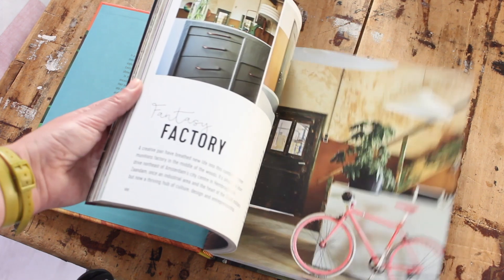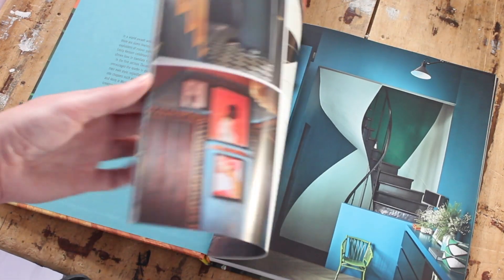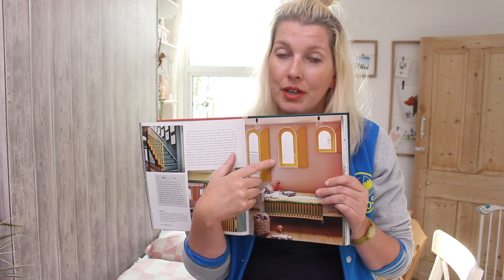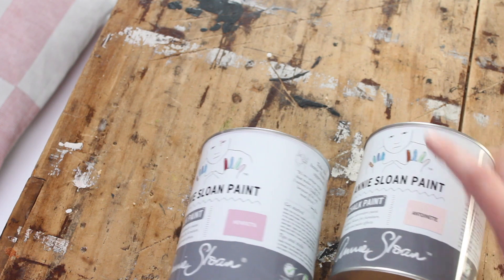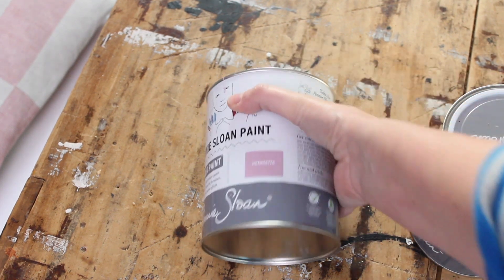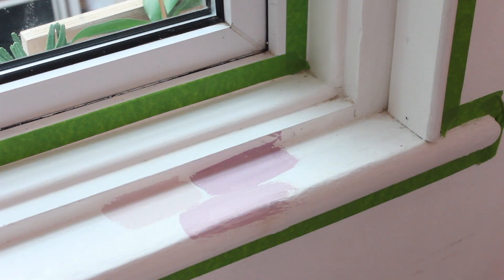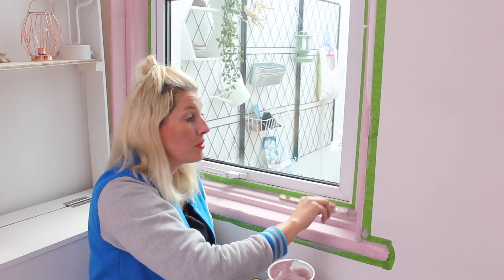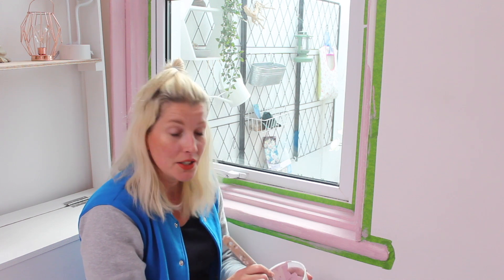Home decor tips - Add a quick colour pop to your interior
Inspired by Emily Henson's new book Be Bold I added some colour to my interior.
In Be Bold Emily shows you maximalists interiors full of pattern, print and bold colour choices. Not really my cup of tea you would think with my Scandi neutral tones. But I love taking inspiration from all kind of interiors and decided to add a bit of colour to my studio.

I used Annie Sloan Chalk paint® in Henrietta and Antoinette mixed together in equal parts.

Be Bold is published by Ryland Peter and Smalls and available in any good bookstore worldwide.

Also have a look at my books Made with Salvaged Wood, Making Concrete pots, bowls and platter, Furniture Hacks and Crafting with Mason jars are all published by Cico Books (Ryland Peter& Smalls) and available worldwide. My new book Garden furniture made from Pallet wood will be published April '19

Handmade home brings you easy to follow and frugal CRAFT tutorial or LIFESTYLE videos.